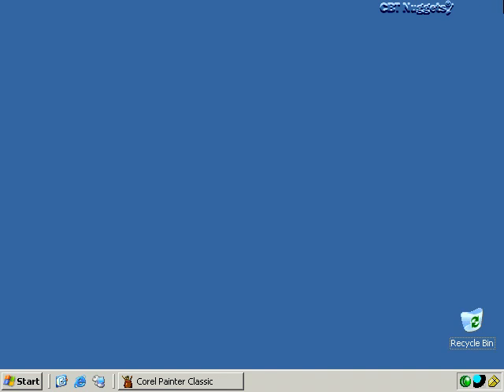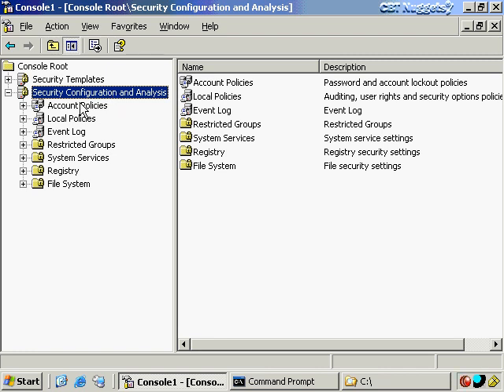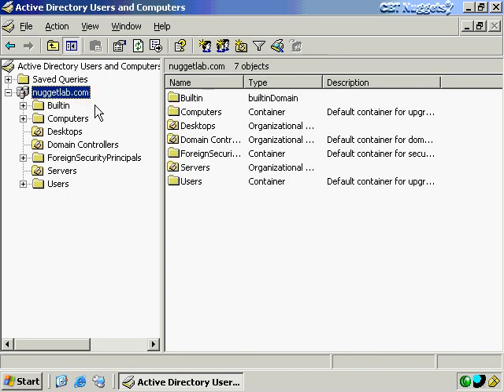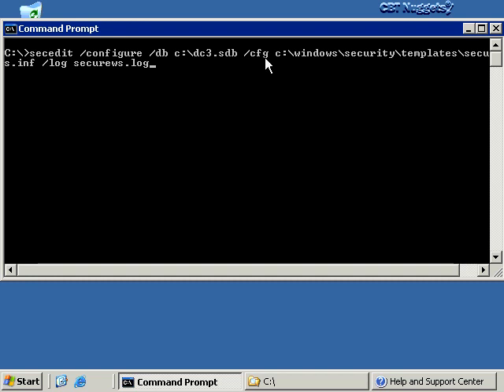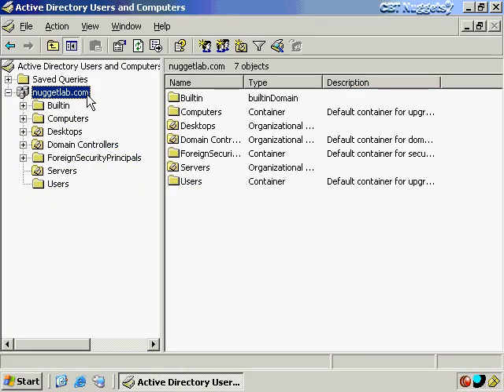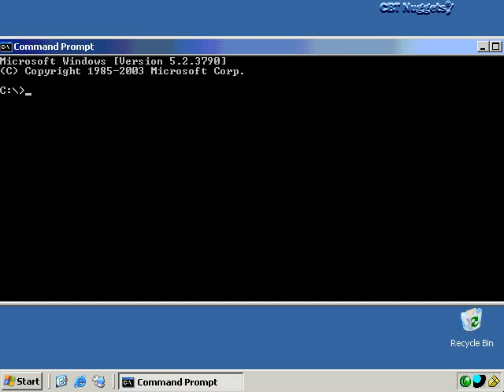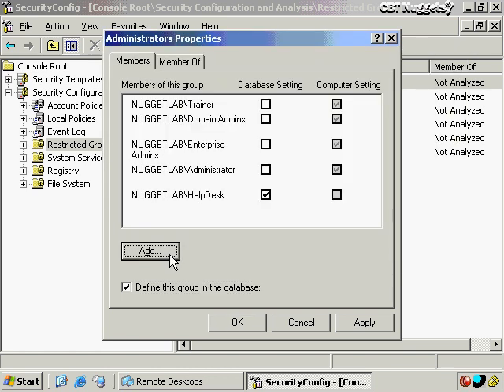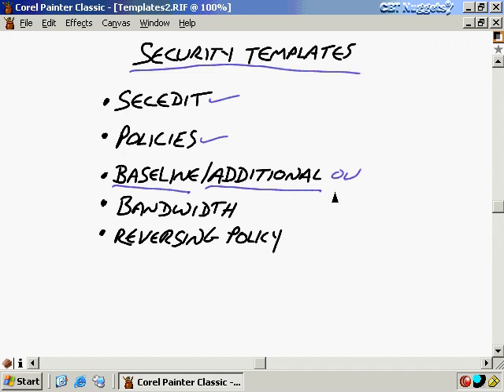12 Templates Part 2